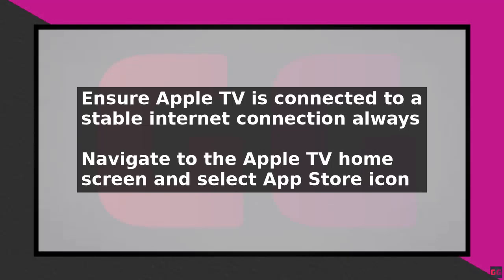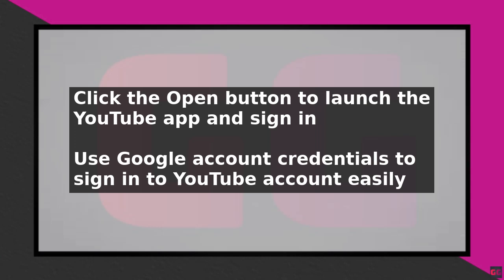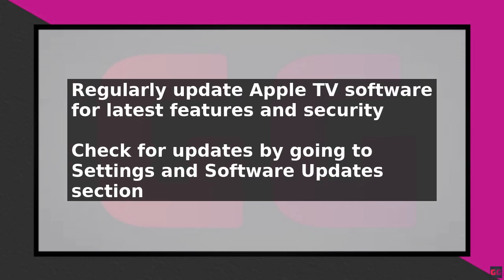How To Install Youtube On Apple Tv (2025)